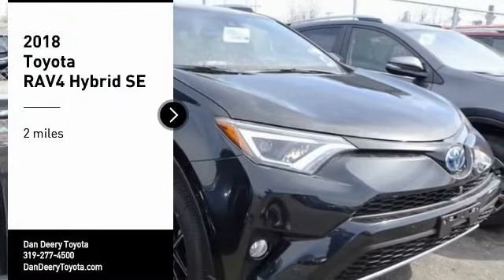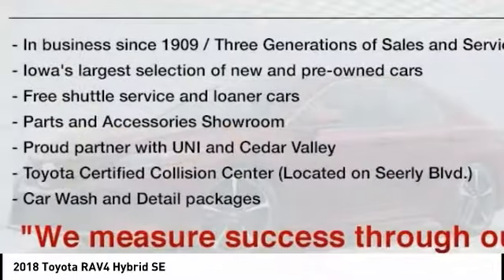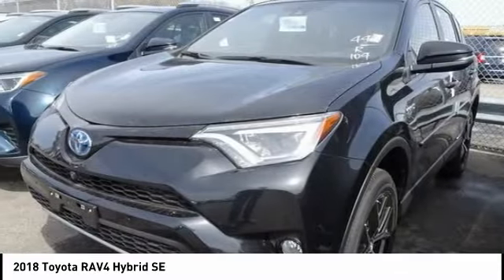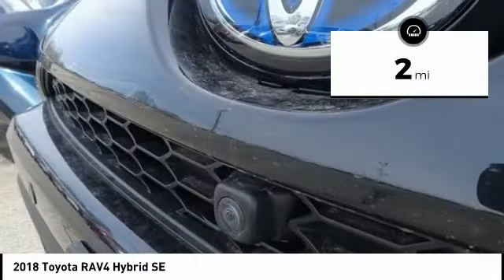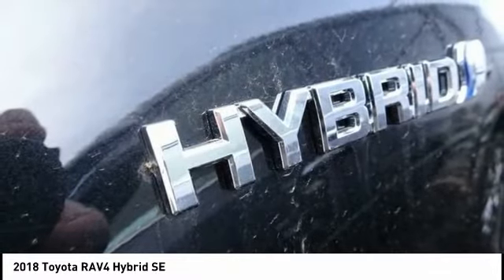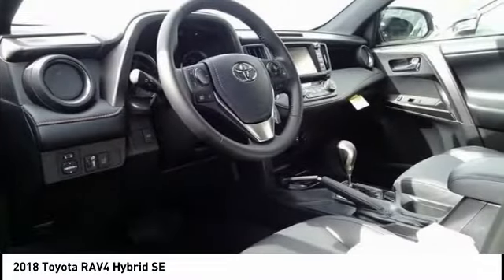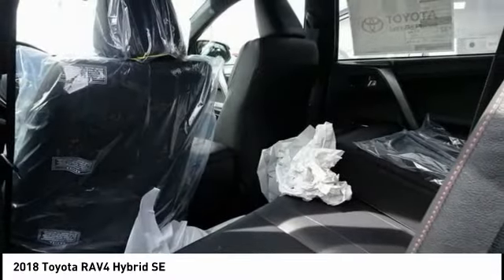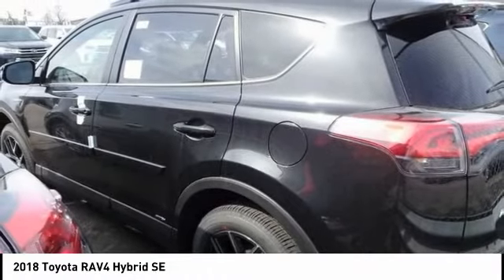2018 Toyota RAV4 Hybrid Cedar Falls IA TT28255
2018 Toyota RAV4 Hybrid SE